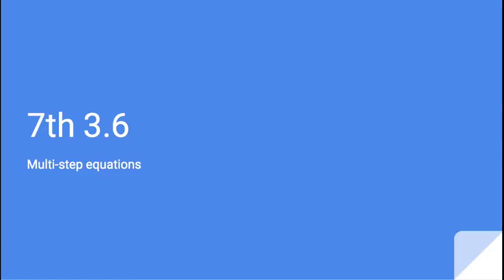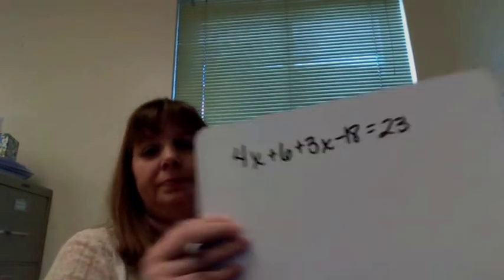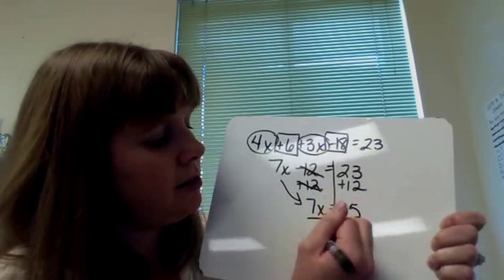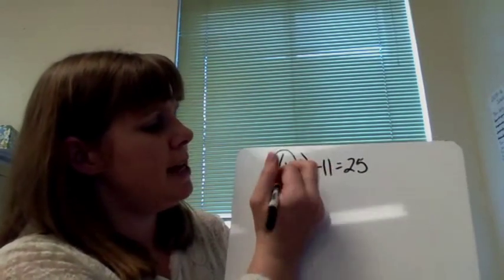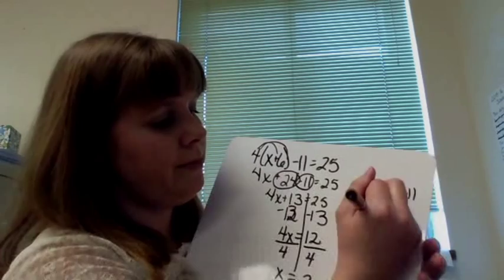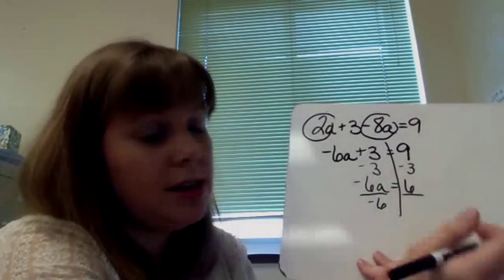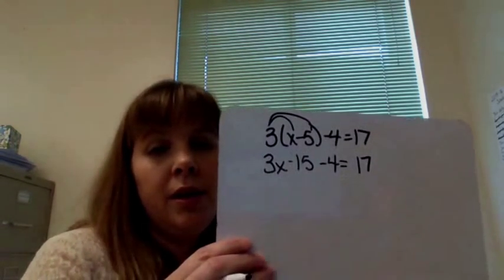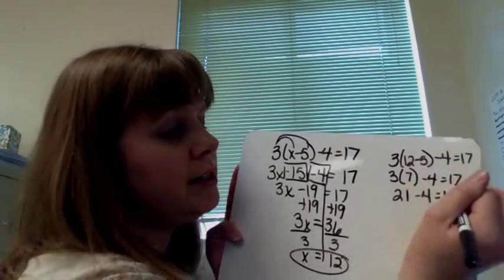3.6 Multi-step Equations